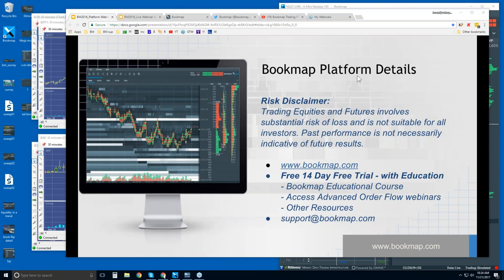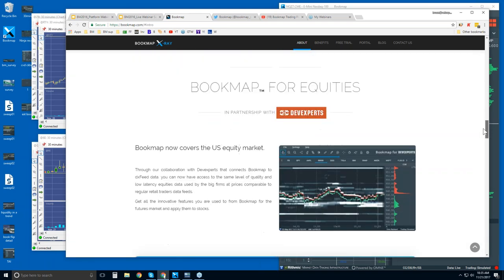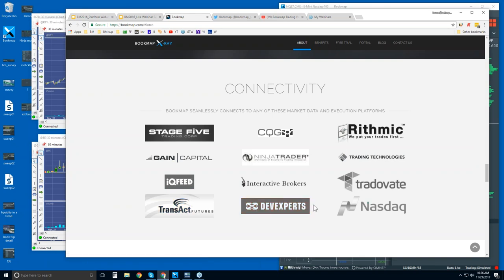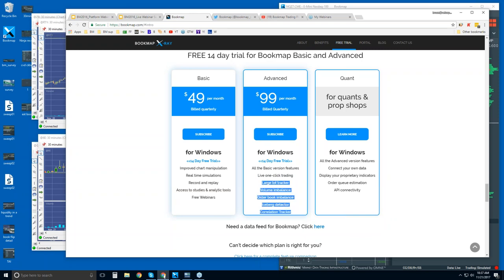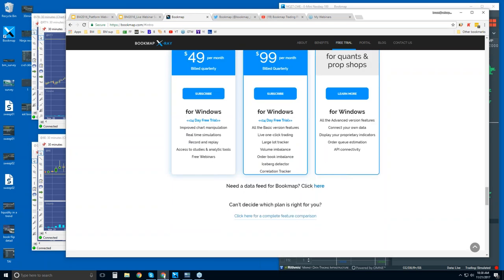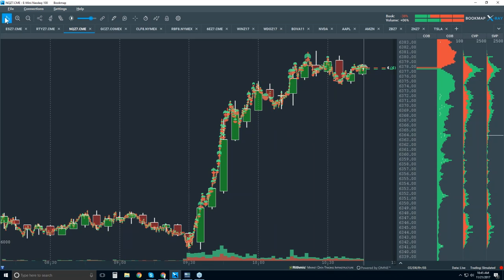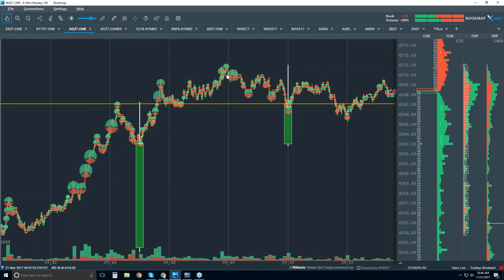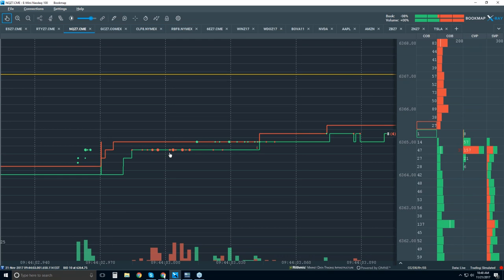2017-11-21 Bookmap Platform Details - Tue